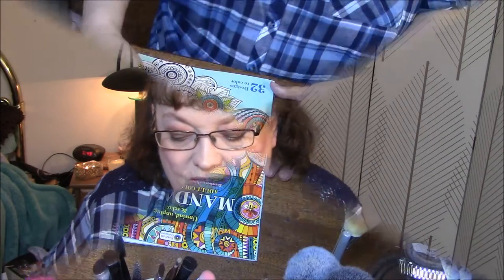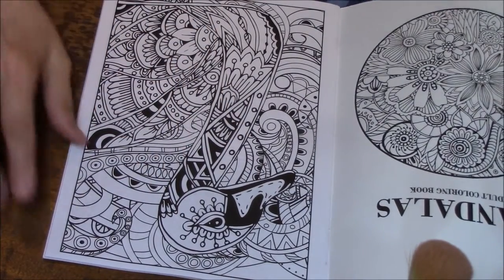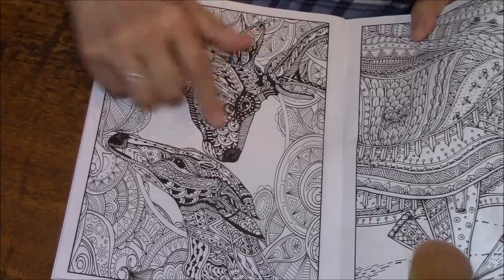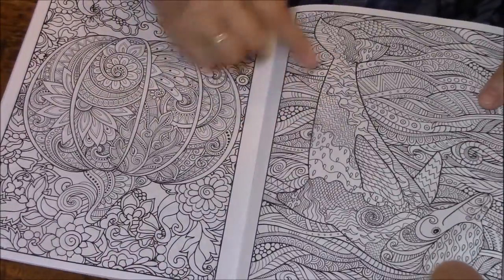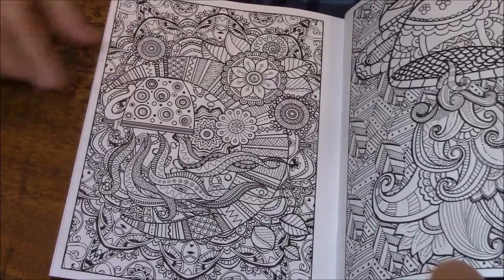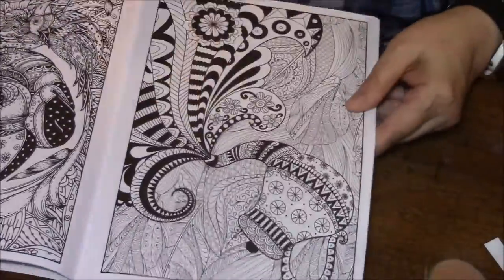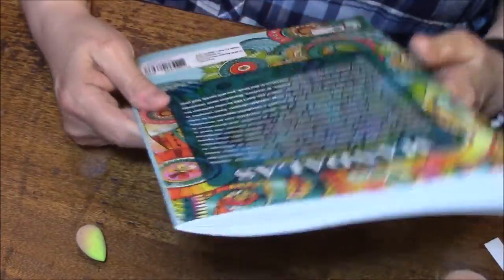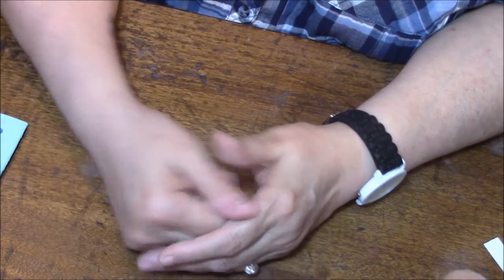Adult Coloring Book Obsession! Dollar Tree Mandala's (Green)